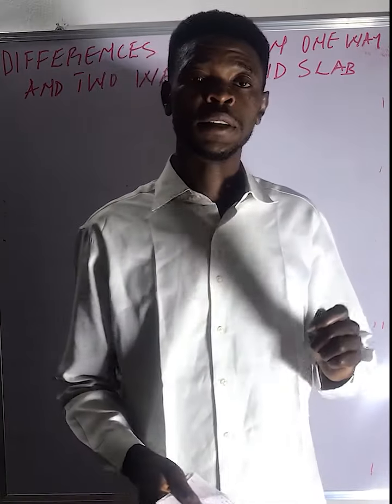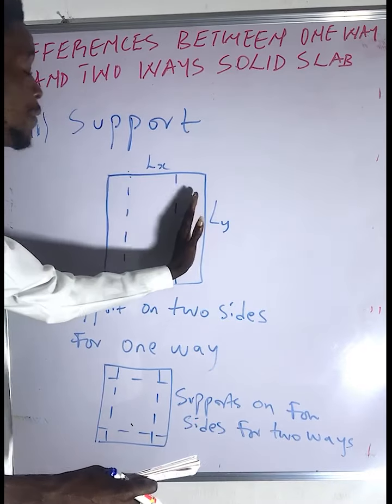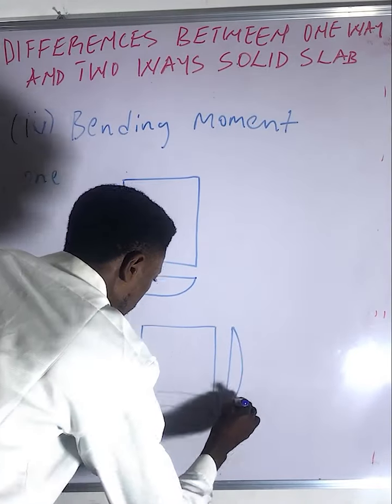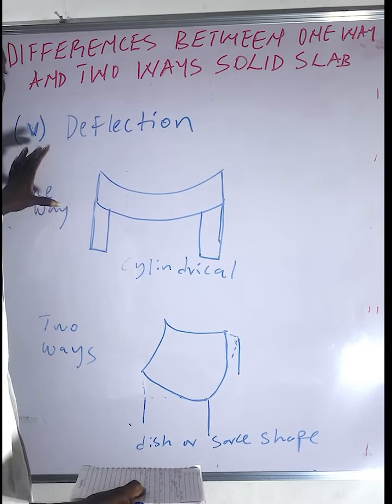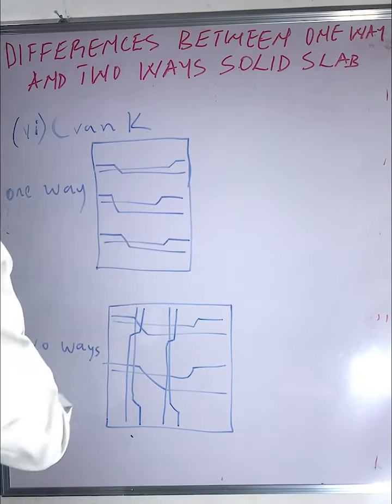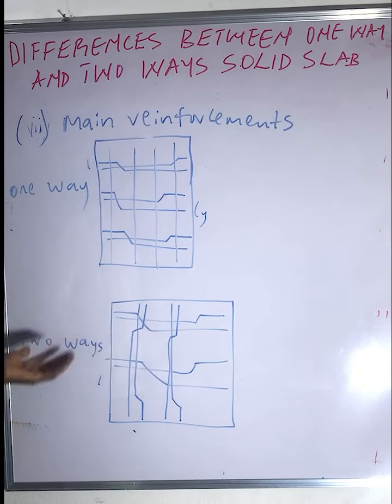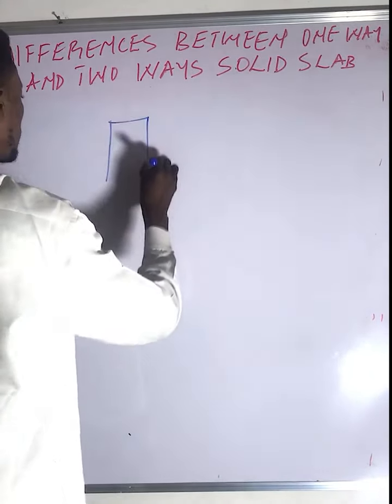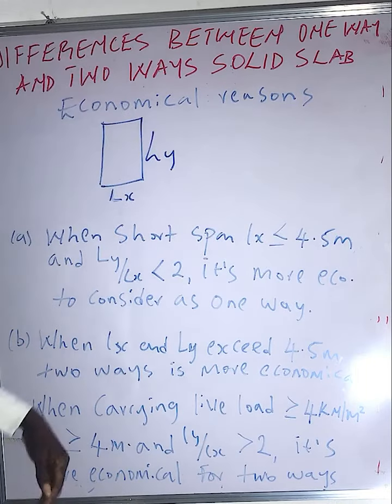Differences between one and two ways slabs